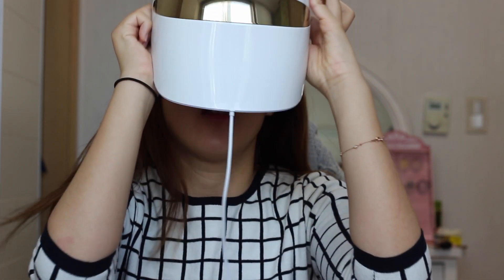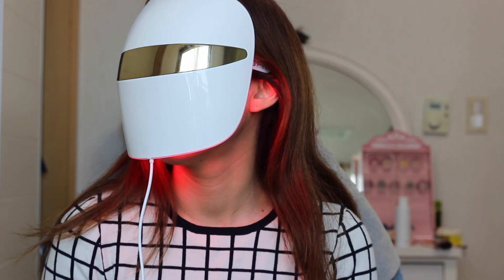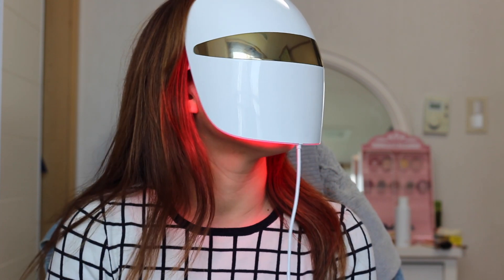$ 1,000 Korean LED Beauty Mask_Yay or Nay? (How to get it in the US)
▷Where to buy
▷My makeup (Blush)
▷Naked 3 Eyeshadow
LG 프라엘_뷰티디바이스 리뷰 Spring Skincare routine봄철 피부관리 ♥HaleyProject

Spring time is awesome but is it really good for your skin?
There is micro dust or yellow dust so called, and flower petal powders in the air which all are just perfect to cause your skin irritation.
Therefore, it is important to take on special skincare routine for the spring time: cleanse completely and fill in moisture and nutrition.

LG Pra.L Mask is a plus to soak in all the good things into your skin.

미세먼지 많은 환절기 봄에 필요한 스킨케어 루틴을 엘지 프라엘 마스크와 함께 해보았습니다!
프라엘 마스크는 화장품의 흡수를 돕기 때문에 꼭 세안 후 나이트 케어 제품을 바르고 사용해야하는데요, 봄철 외출 후 피부에 묻은 미세먼지를 걷어내고 수분과 영양으로 꽉 채워줄 스킨케어 루틴을 공개합니다!

본 영상에 소개한 LG 프라엘 제품은 리뷰를 위해 LG전자로부터 무상 제공 받았습니다.

▷해외에 사시는 분들을 위한 구매 링크: